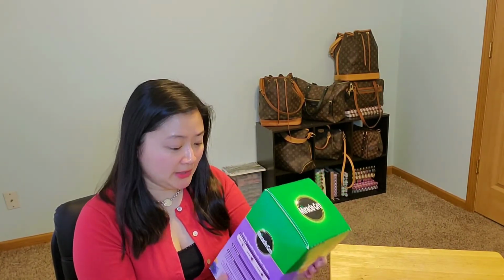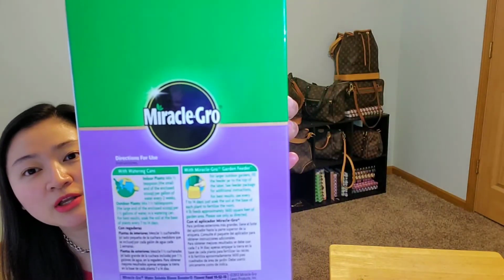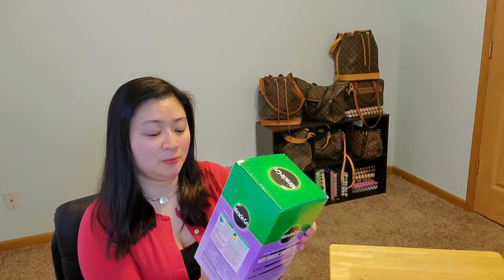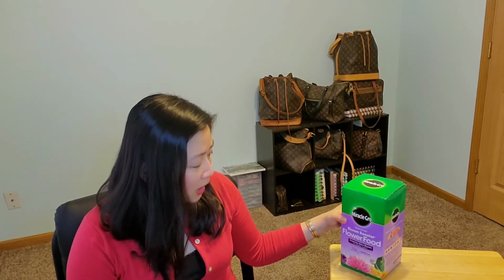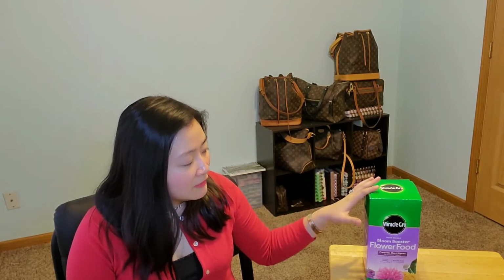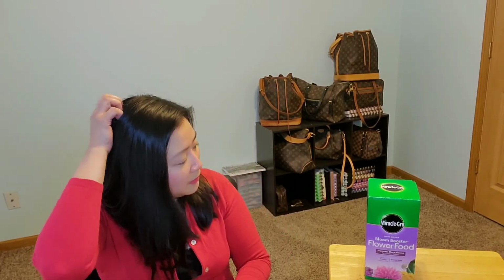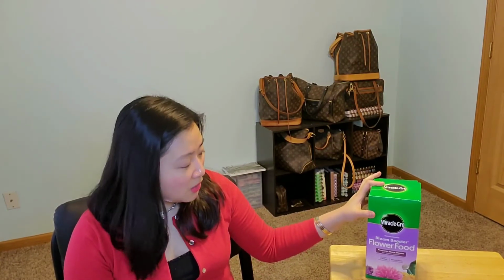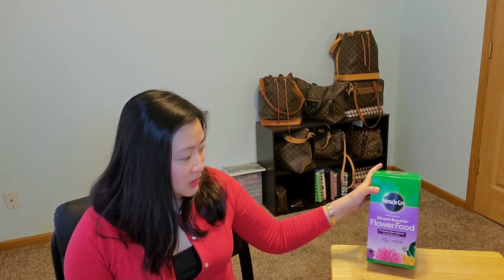Miracle Gro Bloom Booster Flower Food Review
Dicsount code:  NATASHAHARPER20